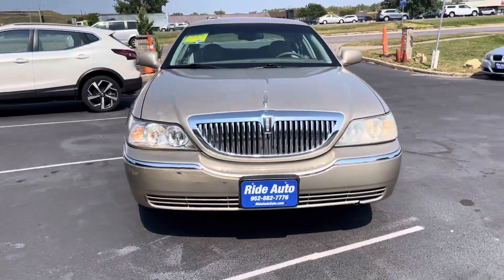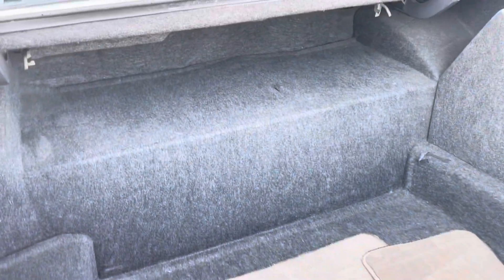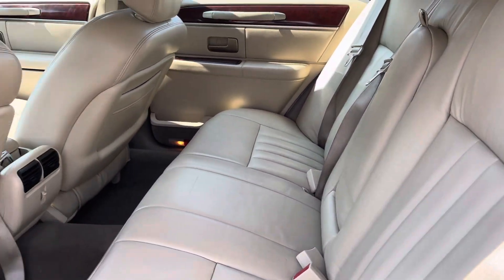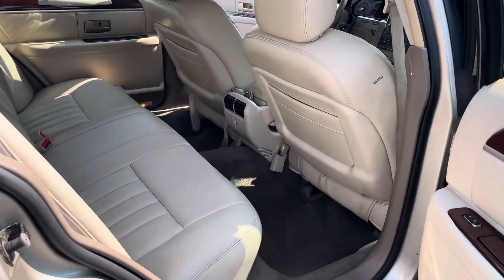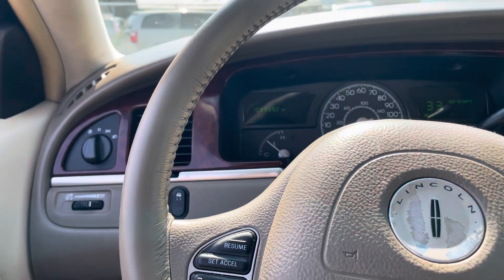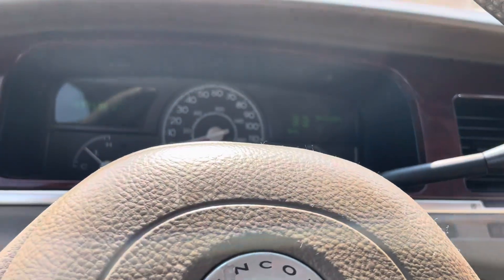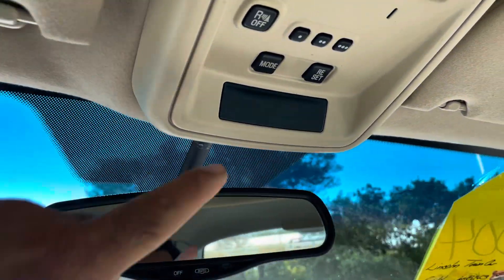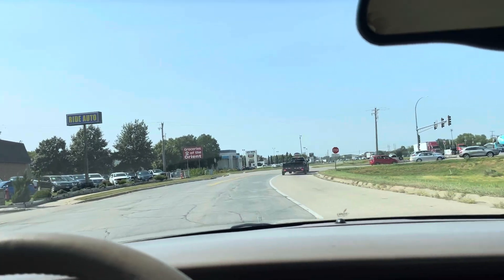2004 Lincoln Town Car # 24418